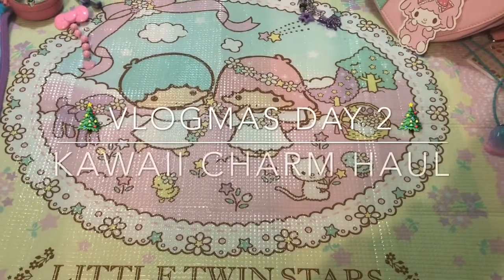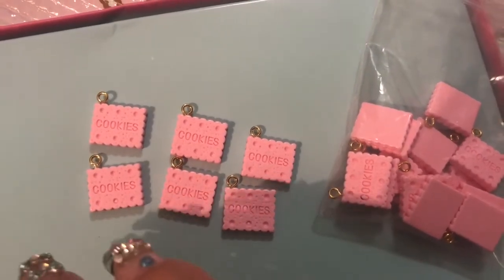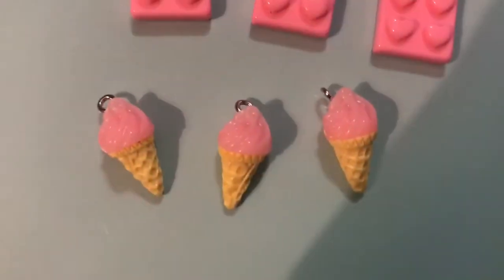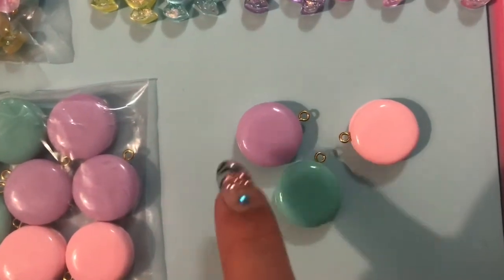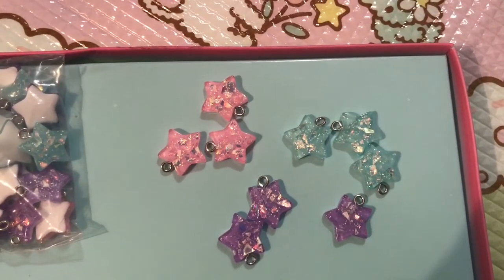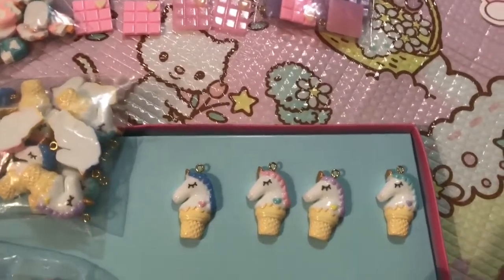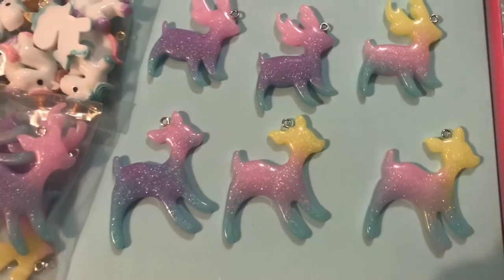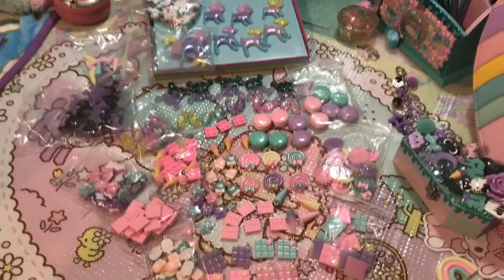🎀KAWAII CHARM HAUL!!!🎀 VLOGMAS DAY 2! ALIEXPRESS Resin Charm Haul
YAY!!! VLOGMAS DAY 2 is here!! Sorry about the late upload but better late then never right?!

LINK FOR KAWAII CHARMS!!!